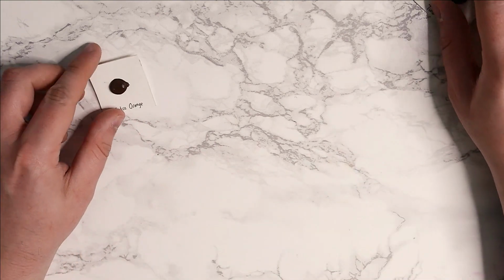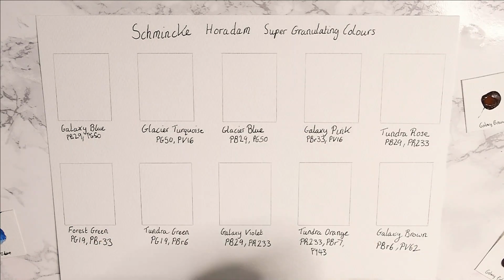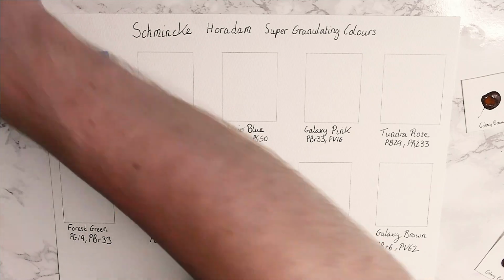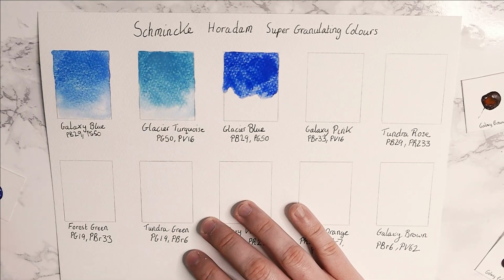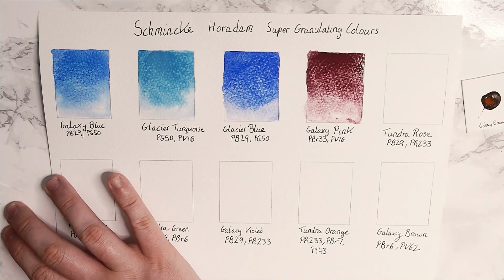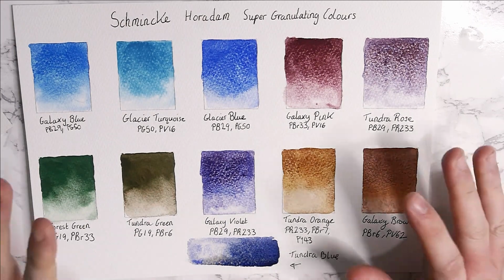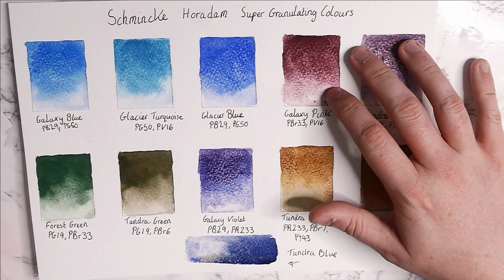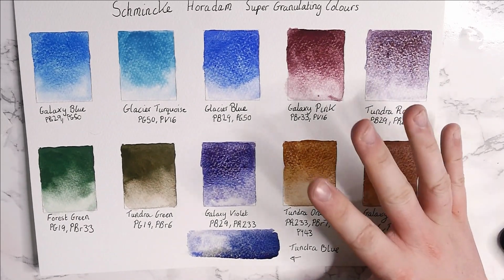Trying Schmincke's Granulating Colours | Schmincke Watercolours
I got these from Anna Searle, please check out her pages below.

Materials:

Equipment:

Scanner Canon LIDE 400
Printer Epson Workforce 7210

Music from Incomptech but Kevin Mcleod